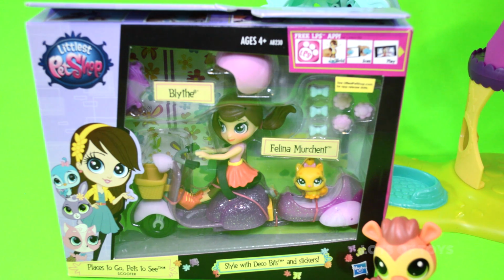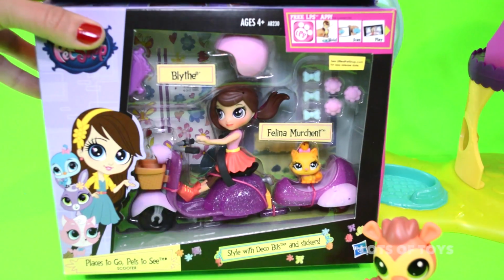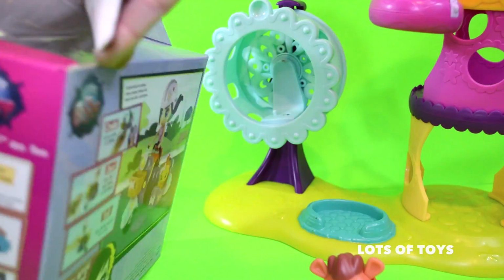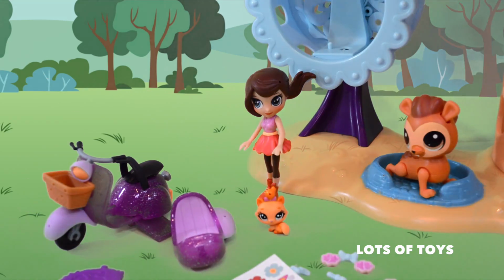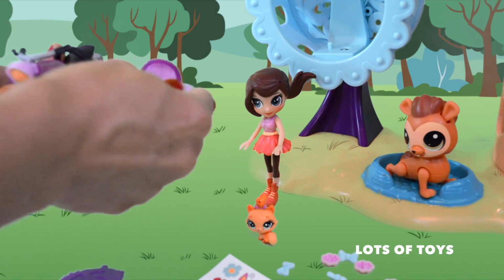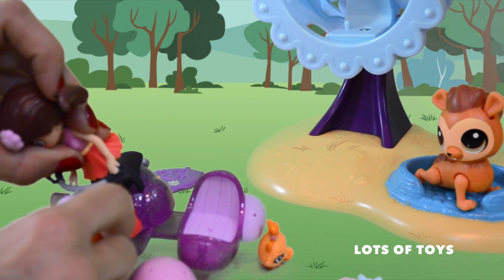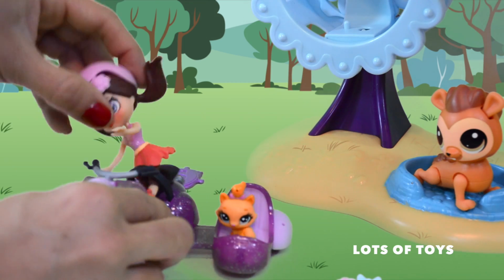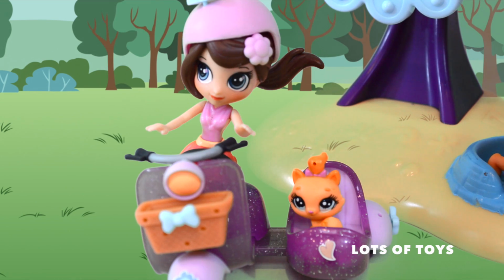Littlest Pet Shop Places to Go Pets to See Scooter Visits Pet Park Toy Review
Este juego de Lego incluye tres figuras: Spider Man, Doc Ock y un conductor de camión. Ven y diviértete con nosotros mientras revisamos este juguete y jugar con él un poco. El vehículo dispone de puertas que se abren y un techo de la cabina, que también ha explosión funciones de techo y 4 cajas de seguridad para mantener la mercancía del muelle Ock. También encontrará en este conjunto un tela de araña, dinamita, dinero, oro y diamantes. Disfrute.